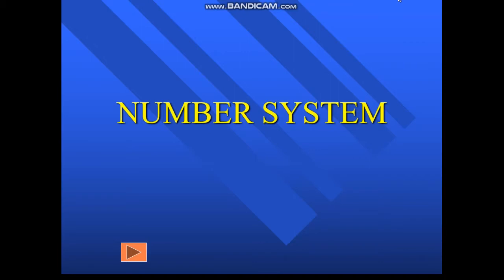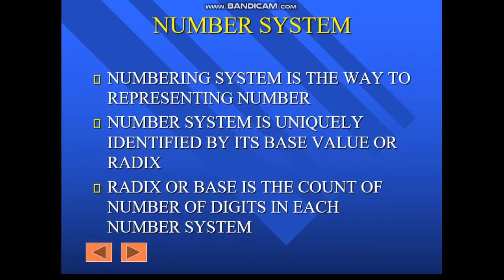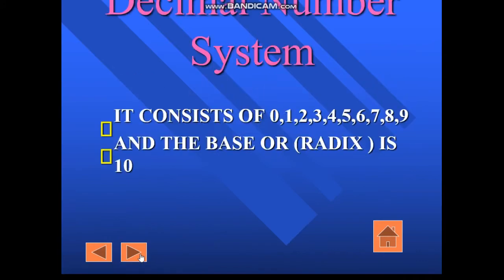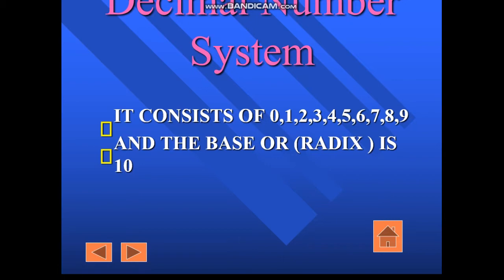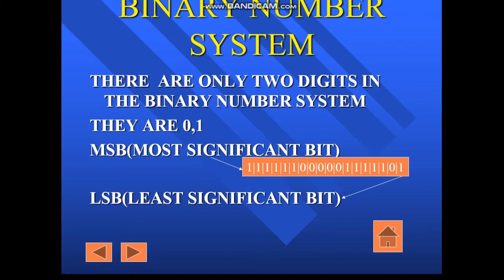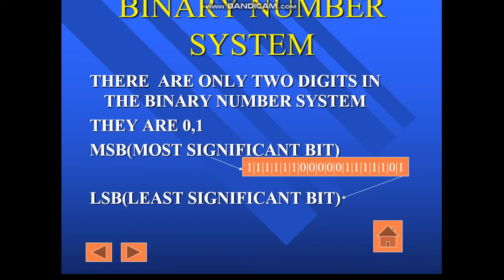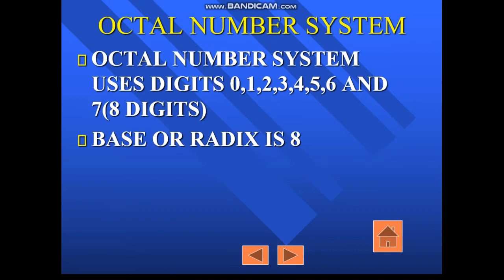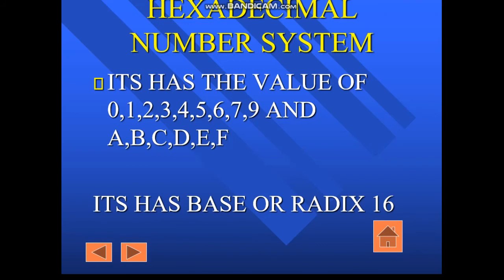Number system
In this video I Make you Learn the concept of one of the data visualization type that is the python module Matplotlib Graph using matplotlib
Line graph using pyhon Matplotlib Number system

To Download Python SETUP:
GOTO:

Data
Data science
Data tool
Data visualization module
Data type
Visualization
Matplotlib
Python
Module
numbers
number
computer science
science